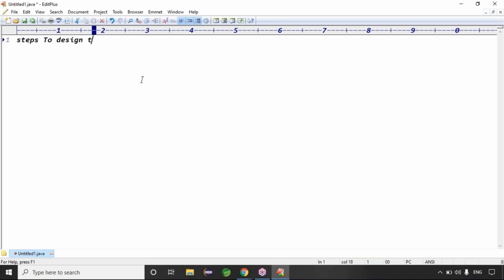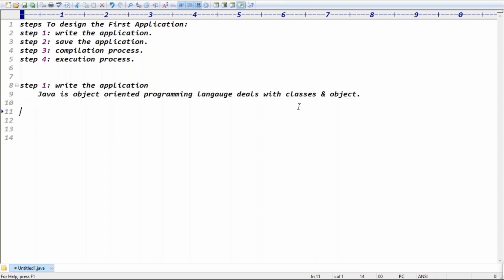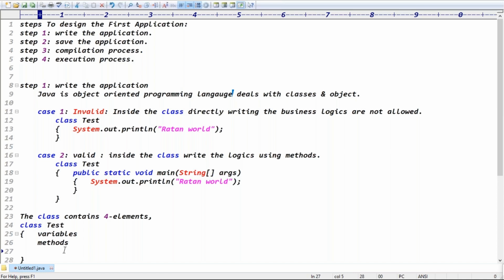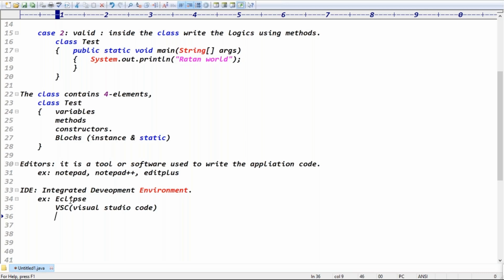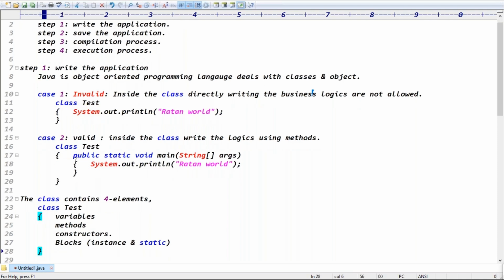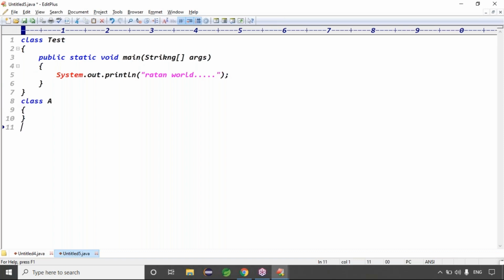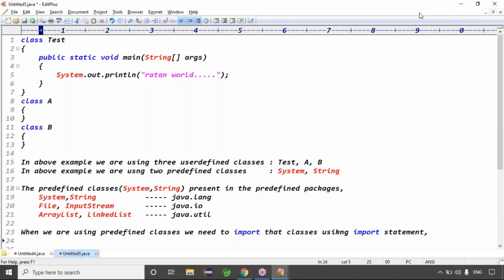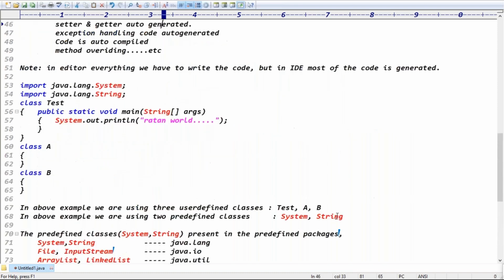CORE JAVA + ADV. JAVA tutorials || Demo - 4 || by Mr. Ratan On 31-01-2022 @7PM IST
CORE JAVA + ADV. JAVA (Basic JAVA Package) tutorials || Demo - 4 || by Mr. Ratan On 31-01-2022 @7PM IST